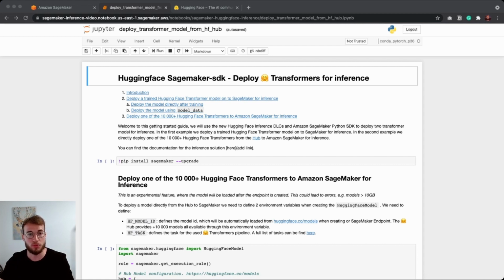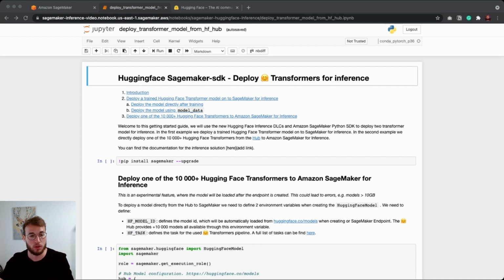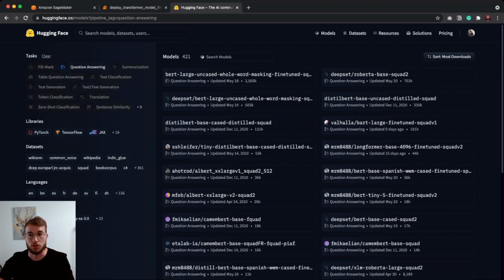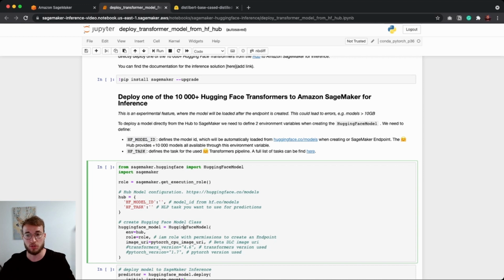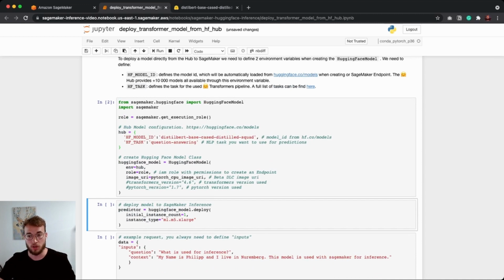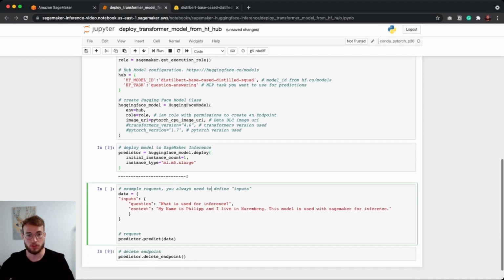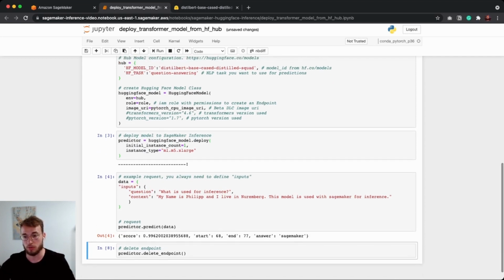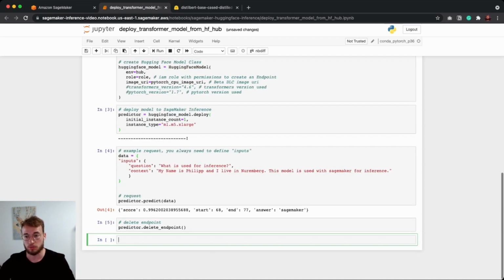Deploy a Hugging Face Transformers Model from the Model Hub to Amazon SageMaker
To deploy a model directly from the Hugging Face Model Hub to Amazon SageMaker, we need to define two environment variables when creating the HuggingFaceModel. We need to define:
- HF_MODEL_ID: defines the model id, which will be automatically loaded when creating or SageMaker Endpoint. The 🤗 Hub provides +10 000 models all available through this environment variable.
- HF_TASK: defines the task for the used 🤗 Transformers pipeline. A full list of tasks can be found here.